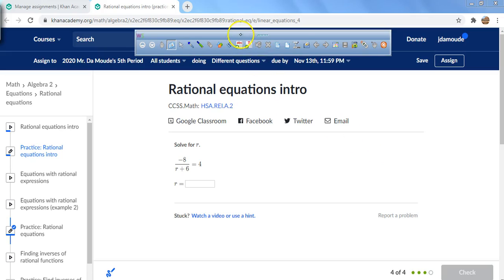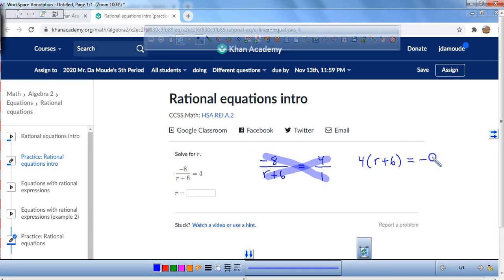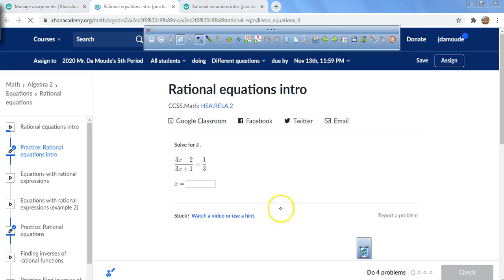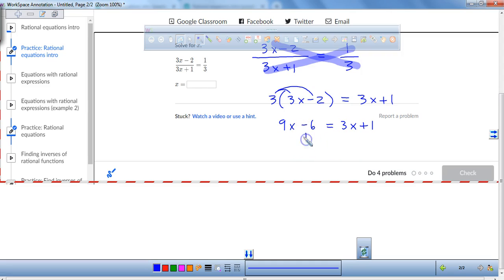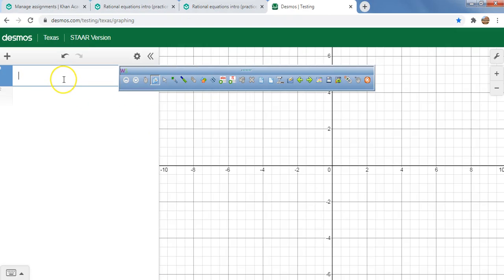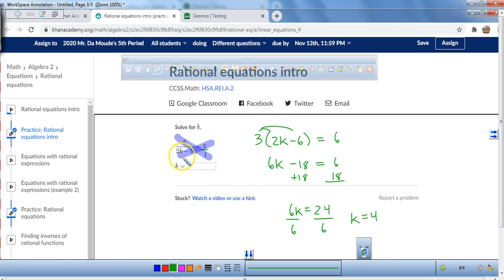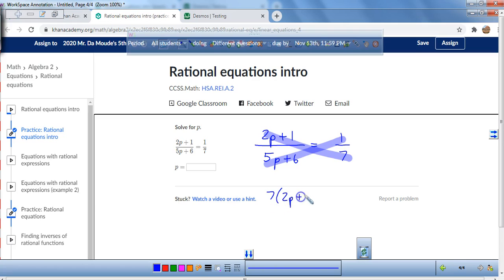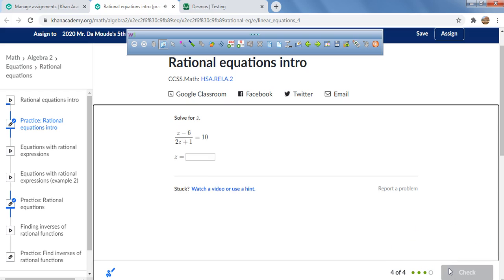KA Rational Equations Intro